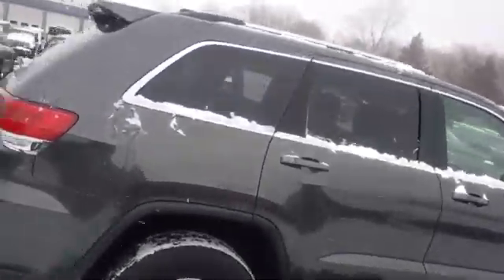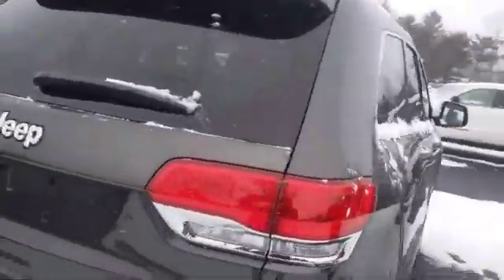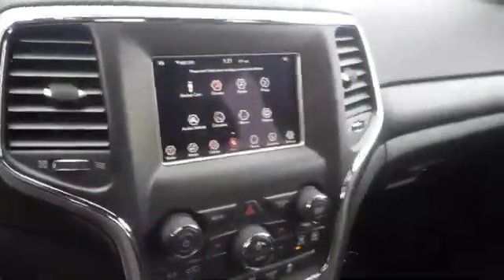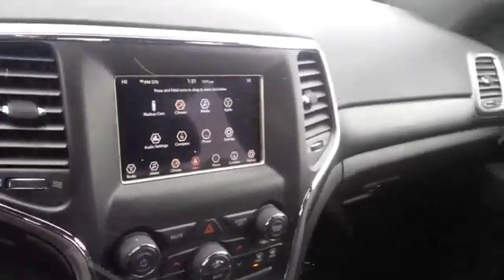Grand Cherokee Laredo - Joe Perzel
Jim Shorkey Auto Group Grand Cherokee Laredo - Joe Perzel